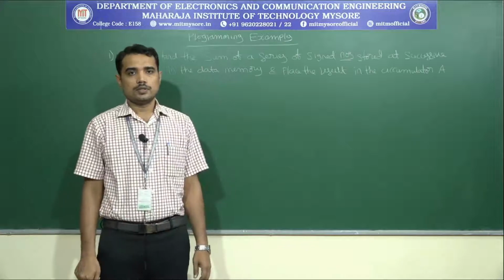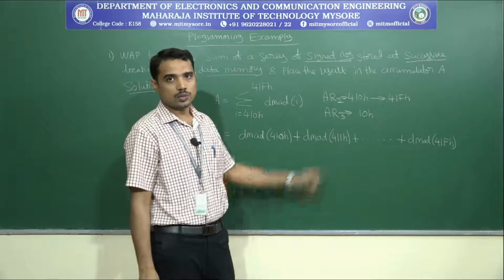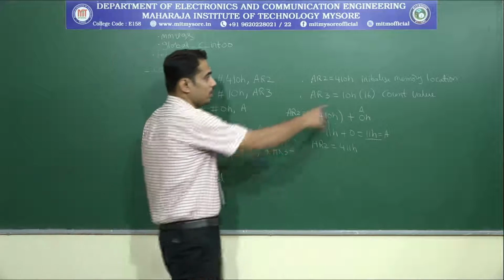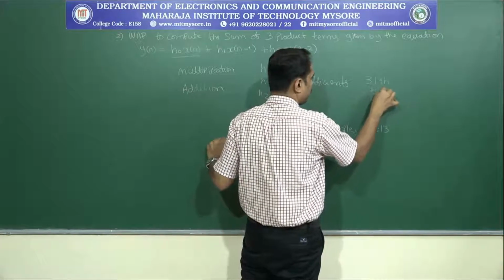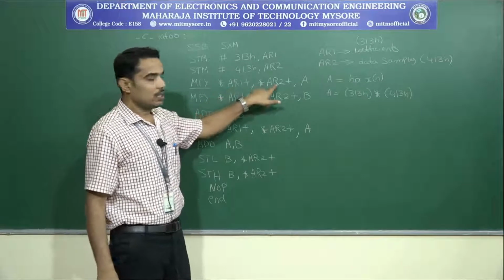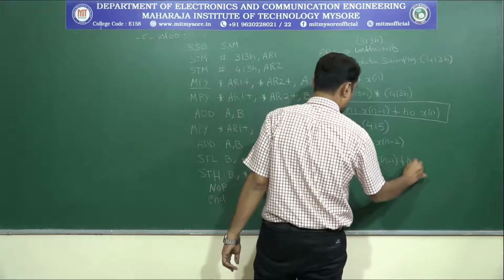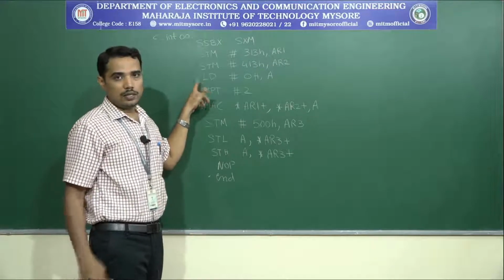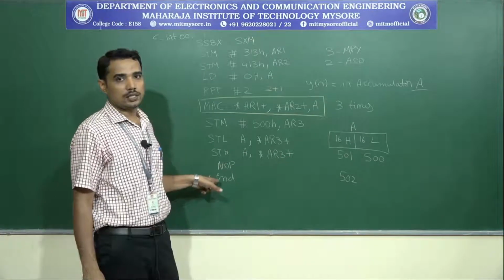Programming of TMS320C54X/7Sem/ECE/M3/S7